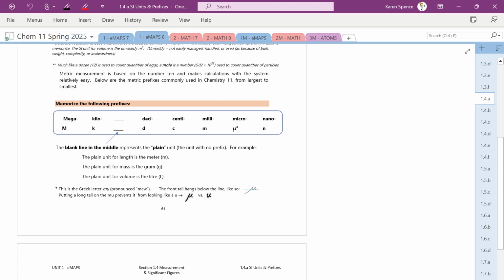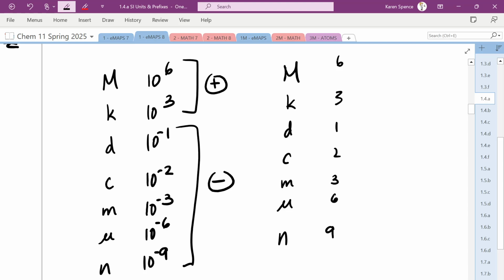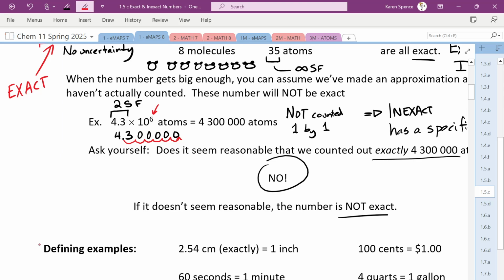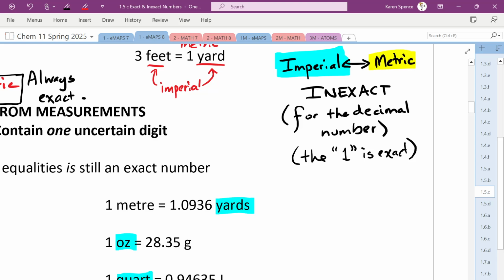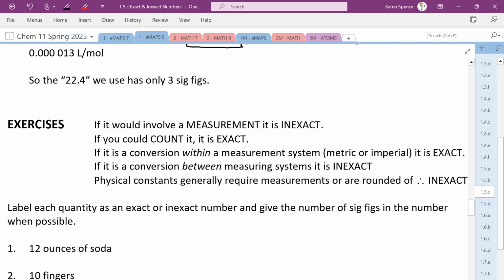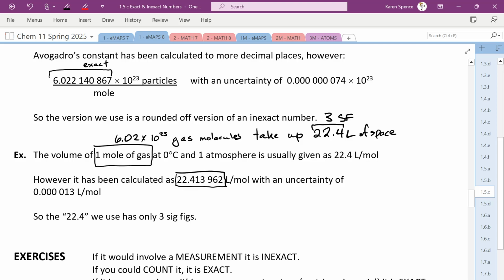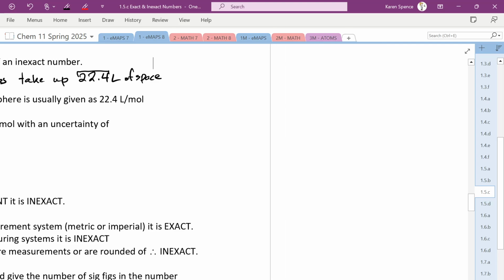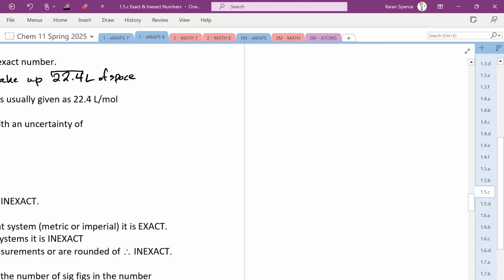2025-02-05 Block 8 - Metric Prefixes (with song) ; Exact vs. Inexact numbers